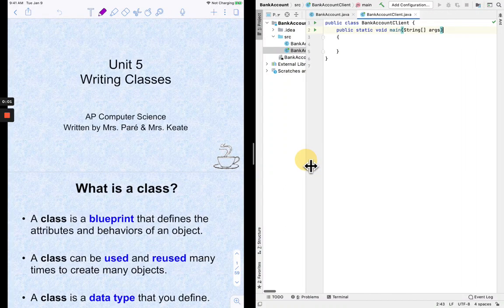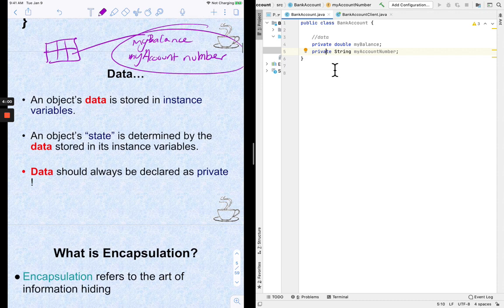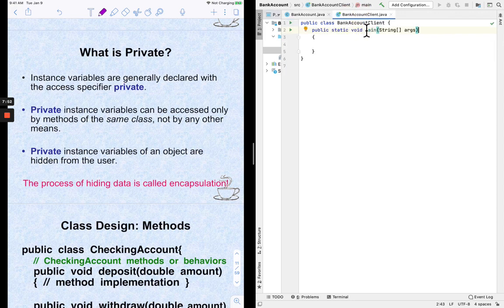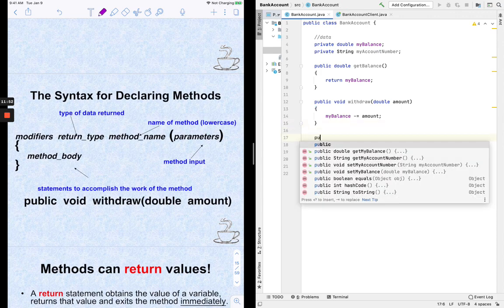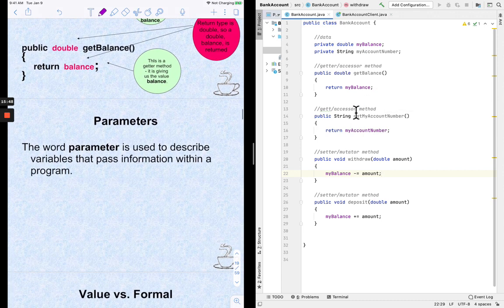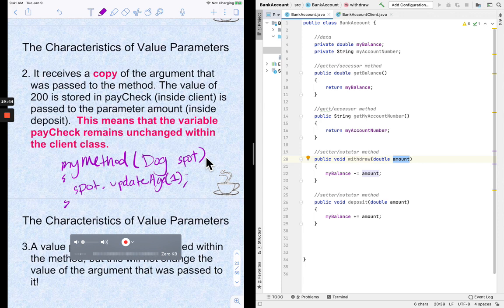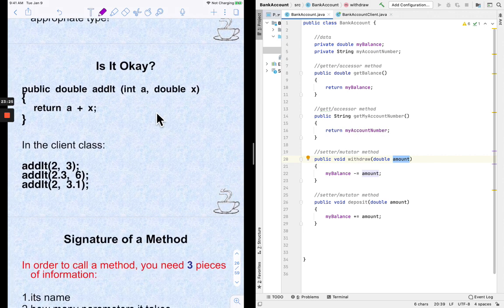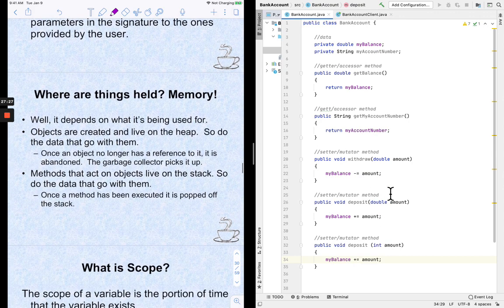Unit 5 Part 1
This is the first of three videos covering creating classes and methods.